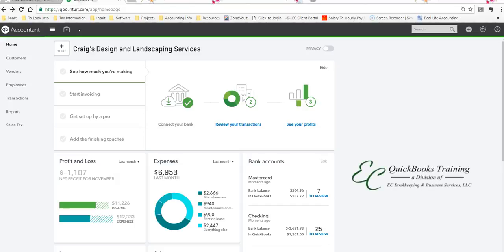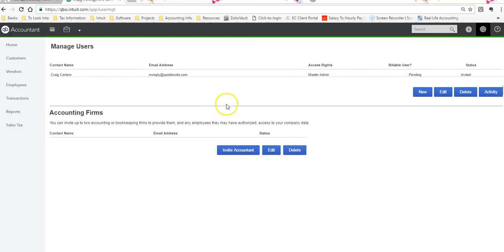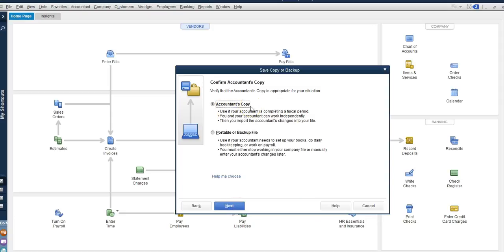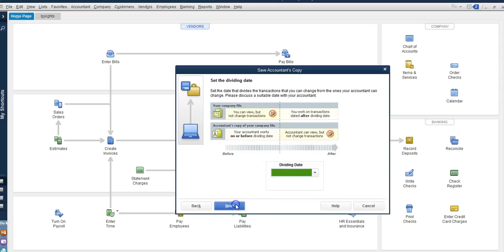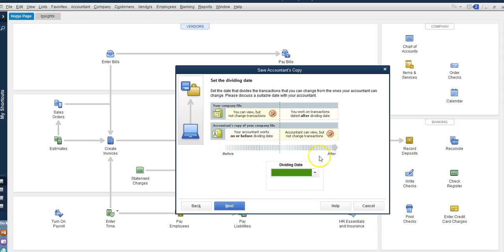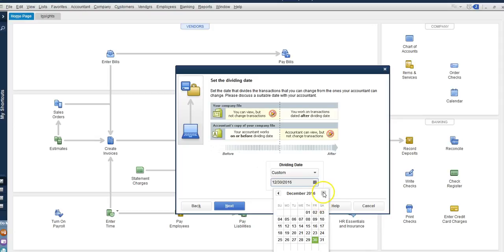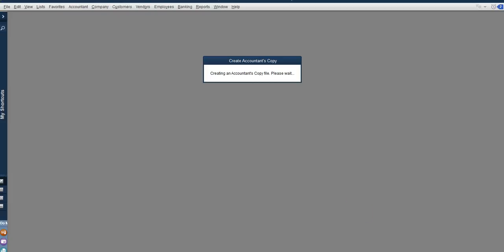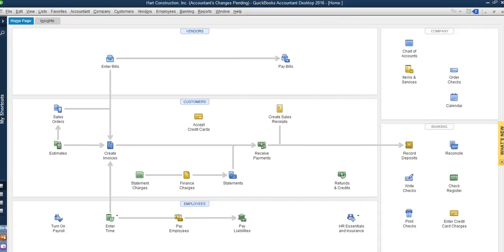How To send a QuickBooks copy to our Accountant for Year End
Since we are close to tax season i will show you how to send a QuickBooks Copy to your accountant.